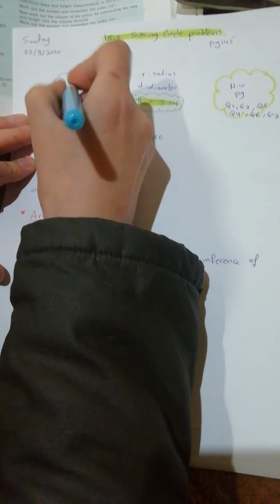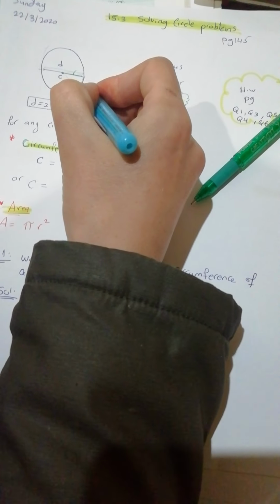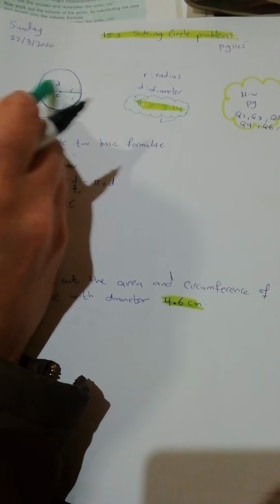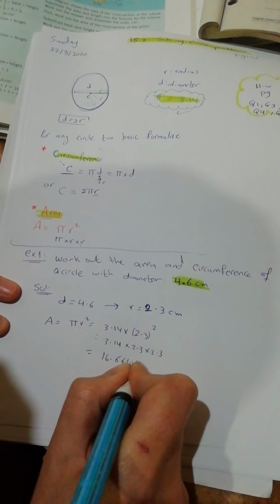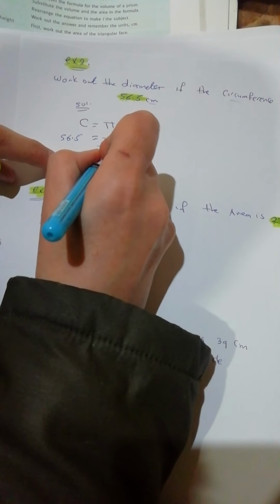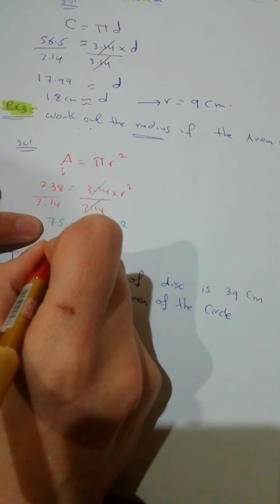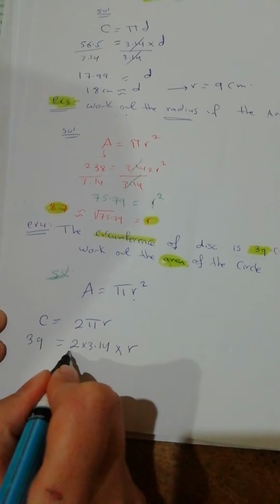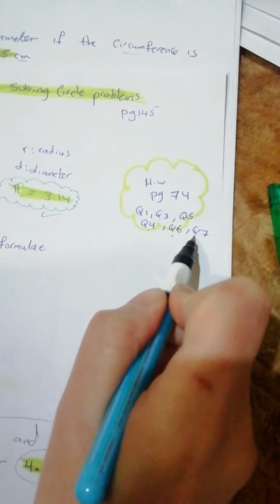15.3 solving circle problems 0